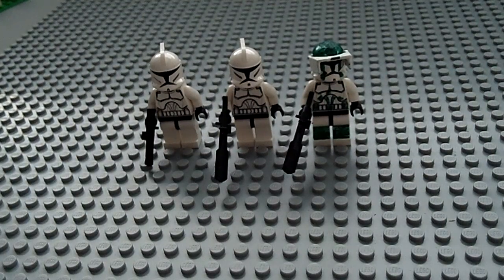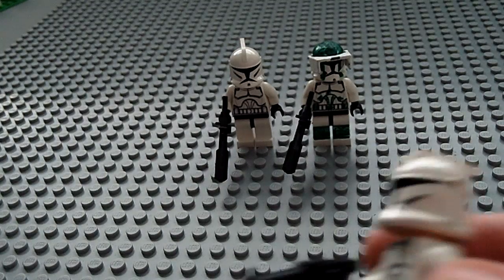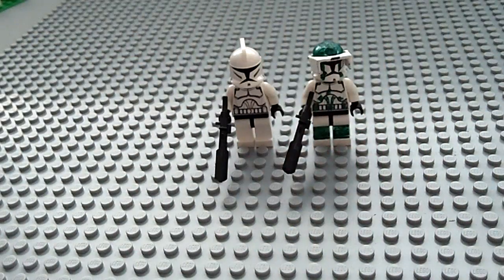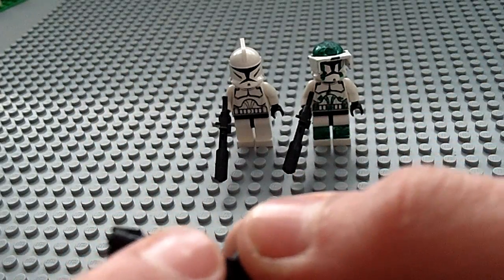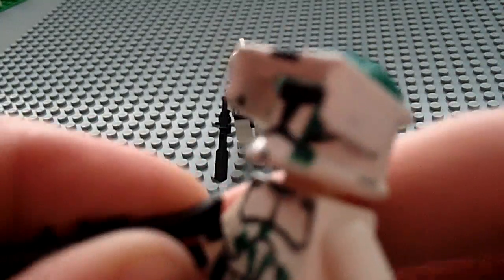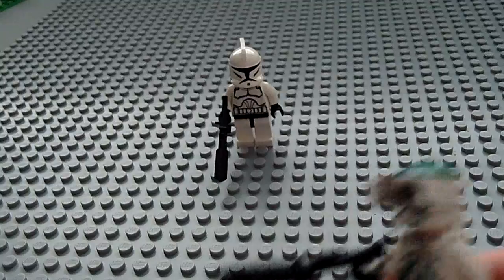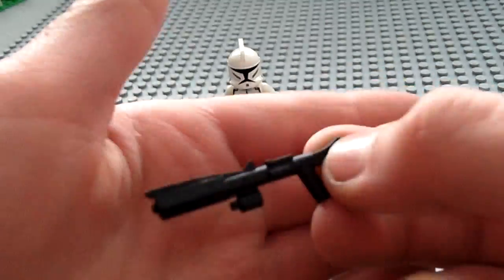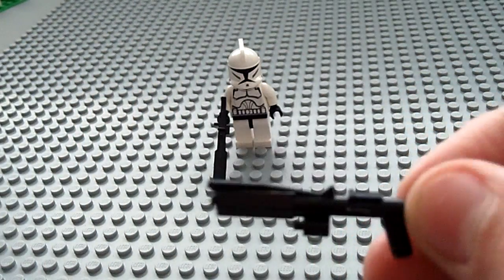CAC/LittleArmsShop Review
This is a review on TheLittleArmsShop Guns named DC-15s Blaster and DC-15a Rifle.